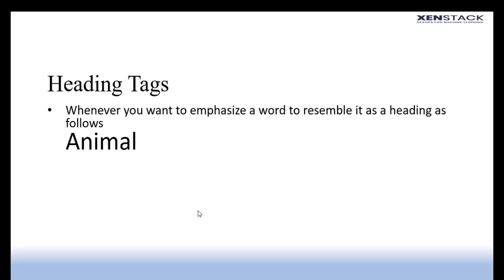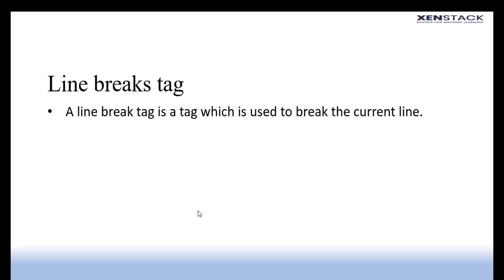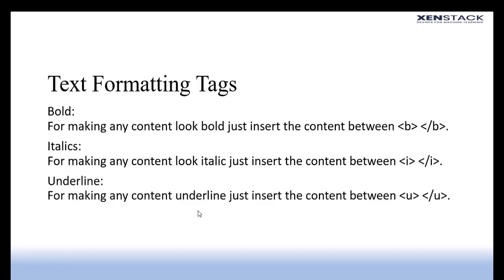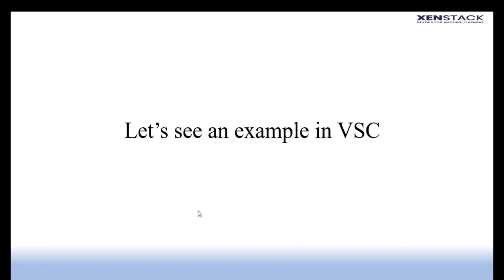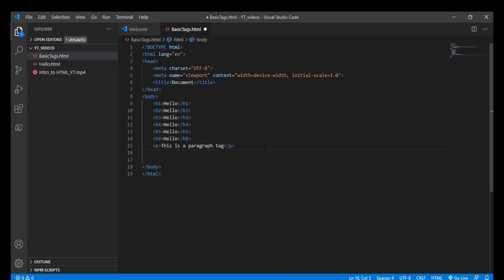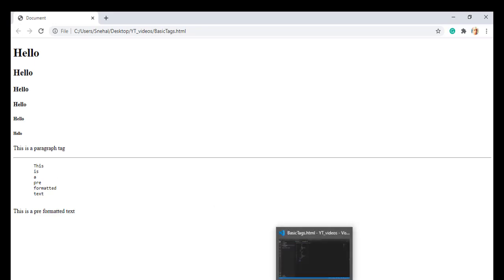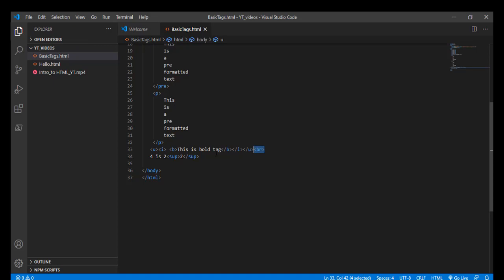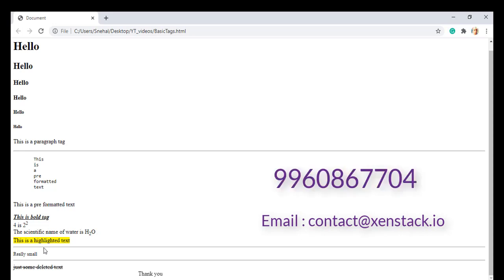Basic Tags Used for any Simple Web page || 9960867704 || Xenstack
What to learn coding?
HTML is your first step.